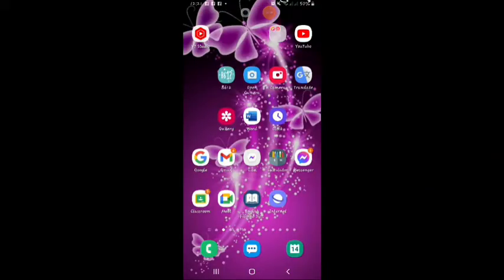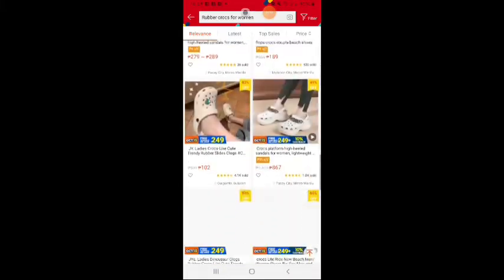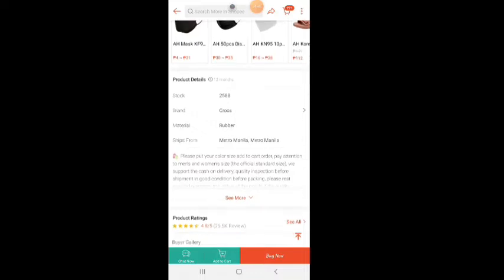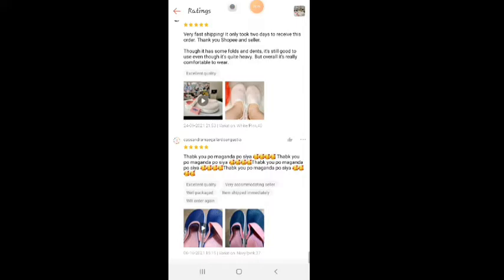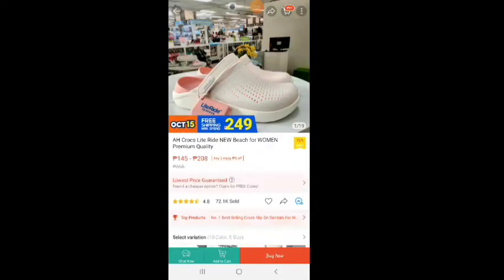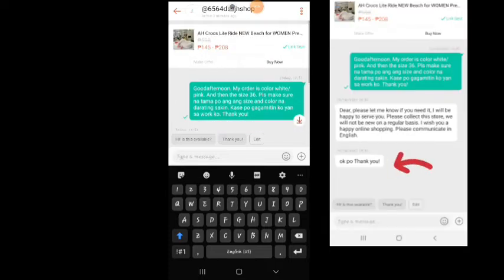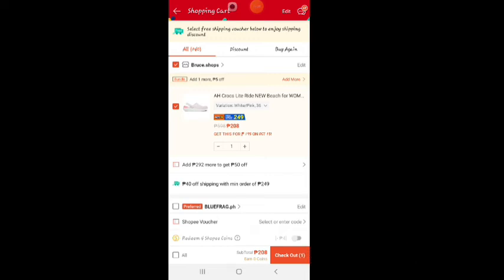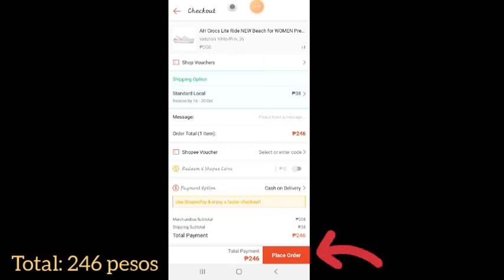TECHNIQUE PAG MAG-ORDER SA SHOPEE PARA HINDI SAYANG@TeffHany💜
Hello and Good day everyone, in this video ay ituturo ko kung paano mag order sa shopee step by step at technique ko sa pag order para hindi sayang ang items. Clear explanation. Anyway, I just want to share my technique kung bakit nga ba lahat ng orders ko in this shopee ay sakto at tama. Kung ano ang order ko ay yun talaga ang dumadating specially sa size and color very important din yan syempre. This video ay para sayo. Sana may matutunan ka. See you. Maraming Salamat! Happy Viewing💜

Don't hesitate to comment po para sa mga questions. Thank you